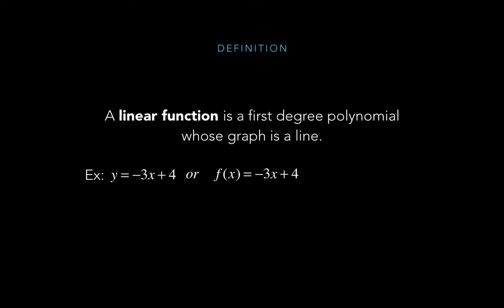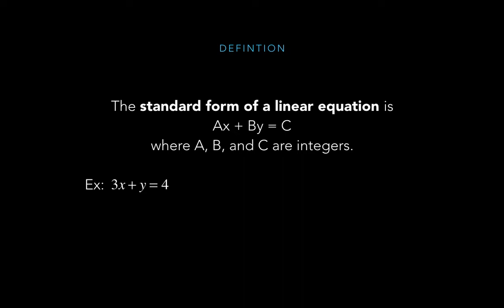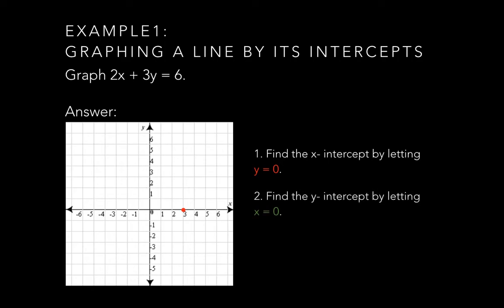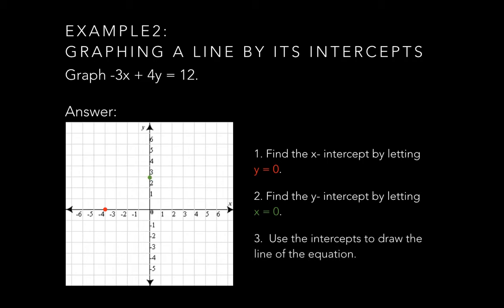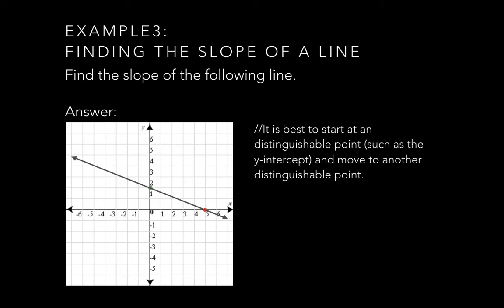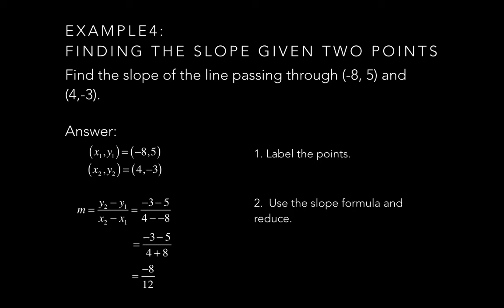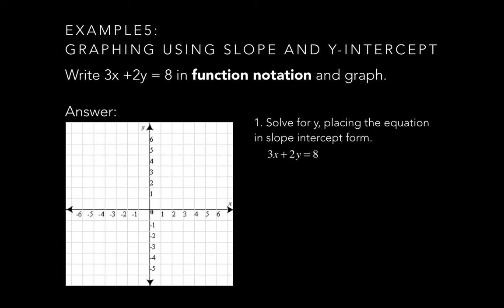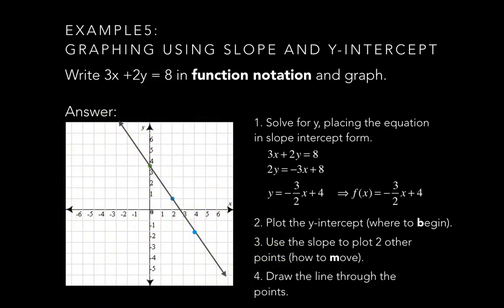Alg2 2.2 Graphs of Linear Equations